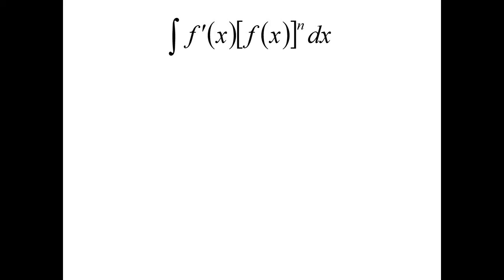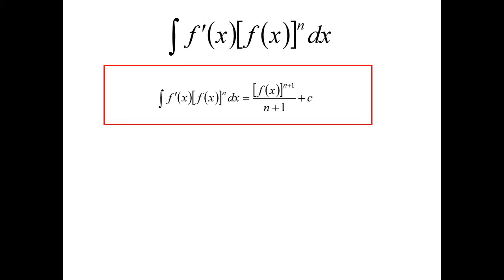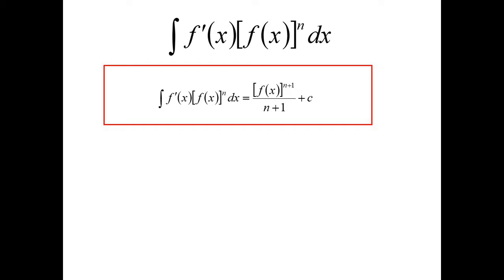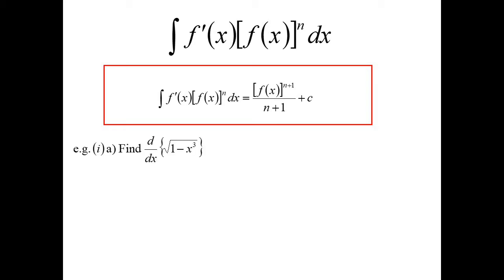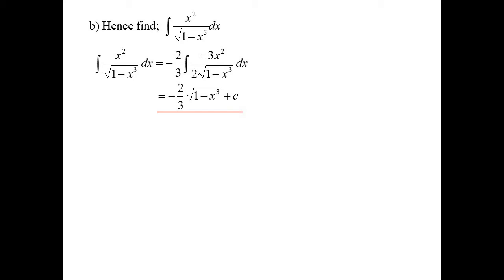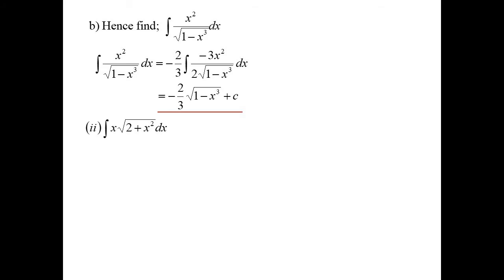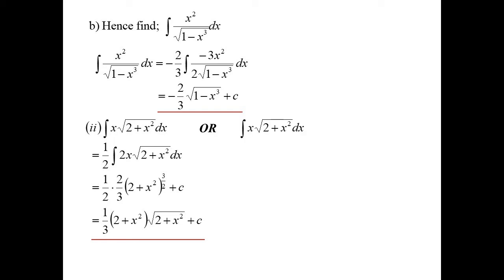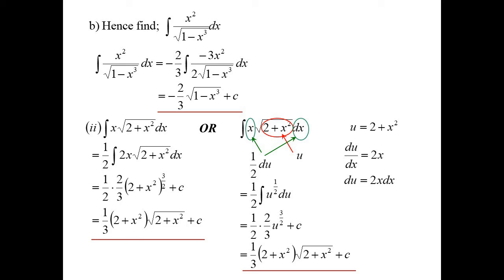12X1 T06 06 derivative times function (2020)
Integration can be simpler if you recognise that you have the situation of "derivative times function"